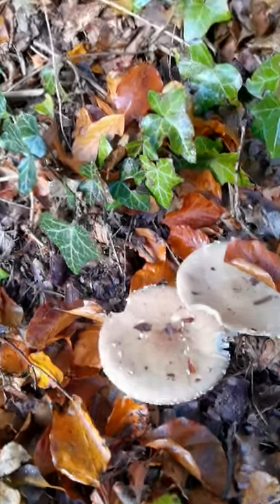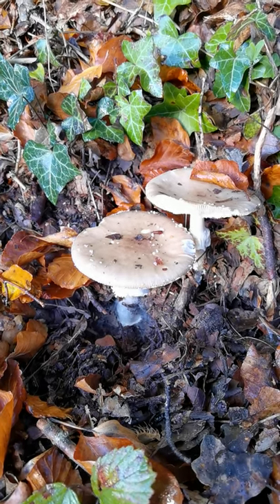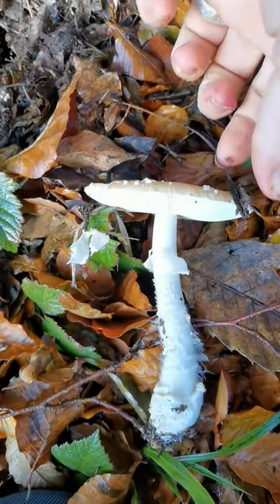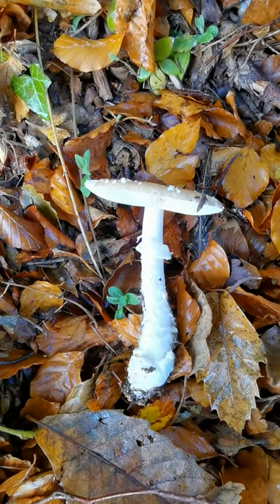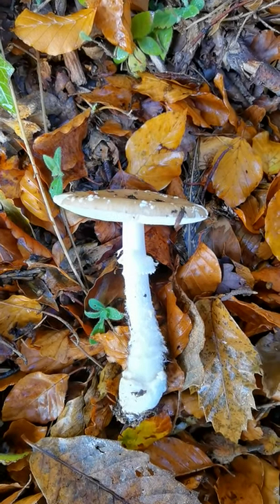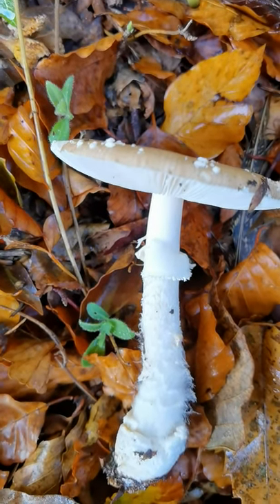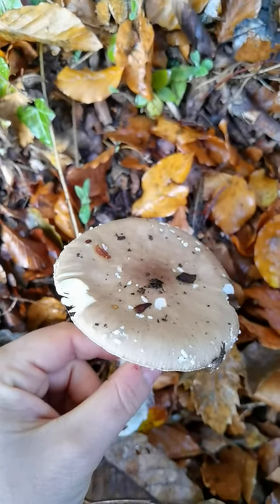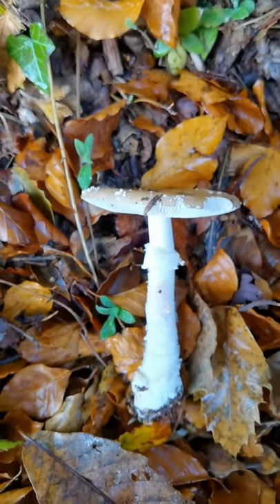Identifying toxic fungi: Amanita pantherina - panther cap